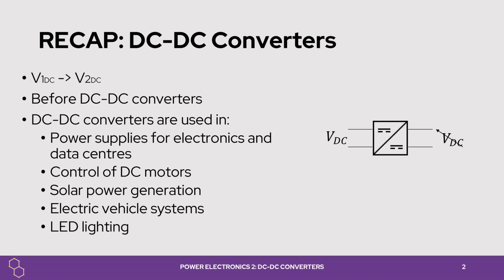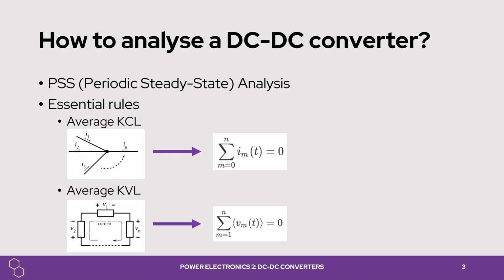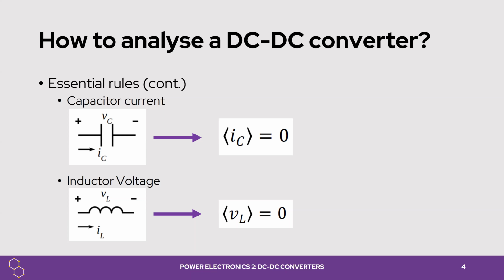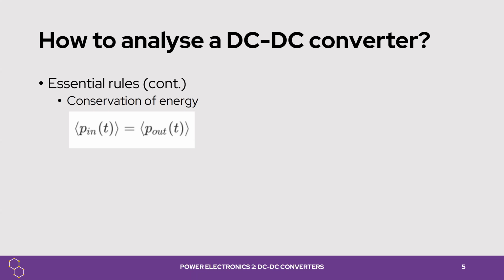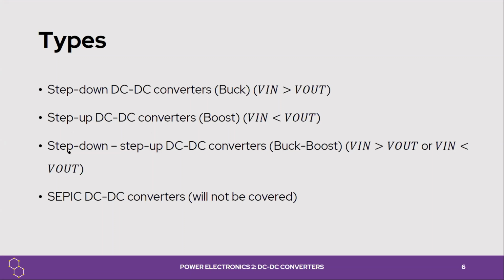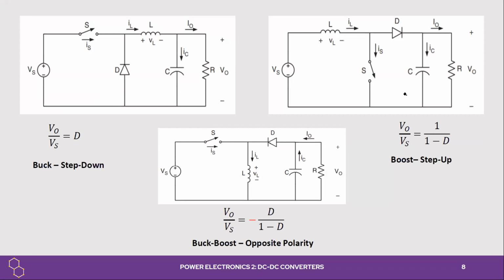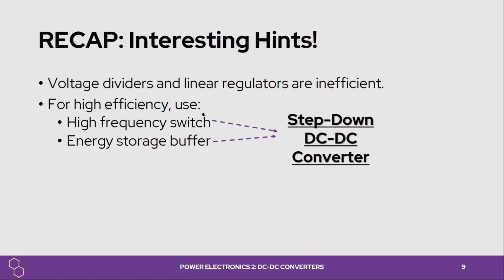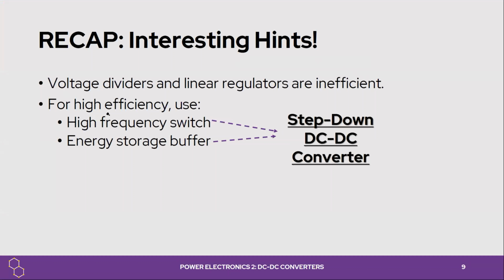Power Electronics 2: DC-DC Converters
Credit: Hakan Okten and Yousef Kloob
Syllabus:
- RECAP: DC-DC Converters
- PSS Analysis of DC-DC Converters
- Types of DC-DC Converters